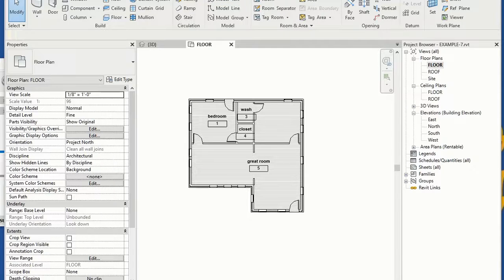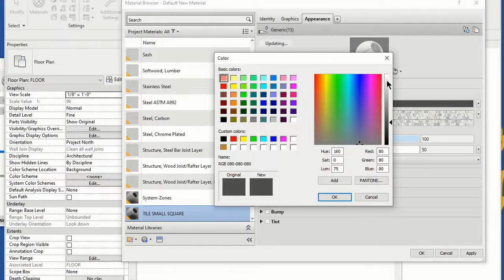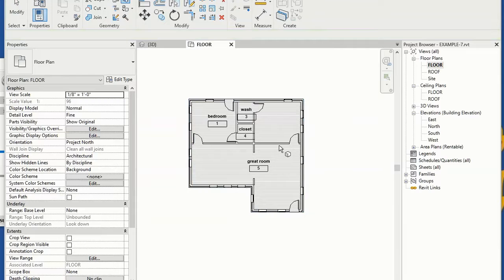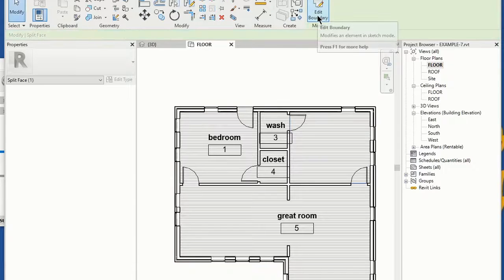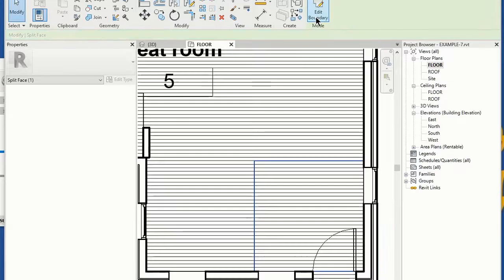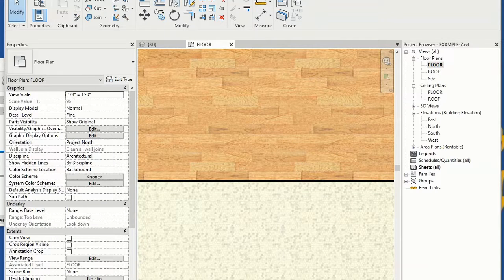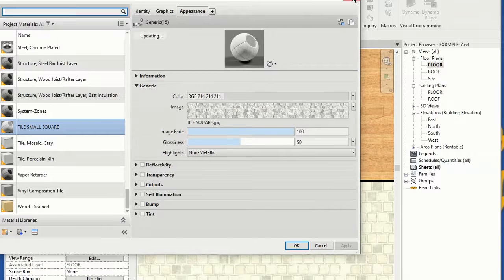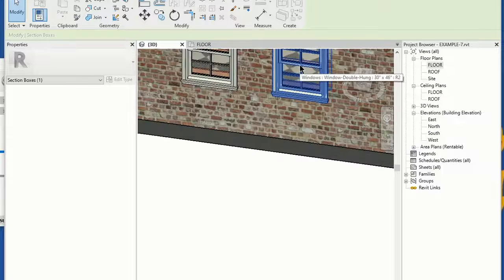CIVIL-RESDESIGN: FLOORS Use split face to make a custom look